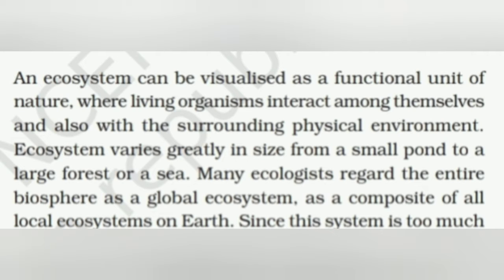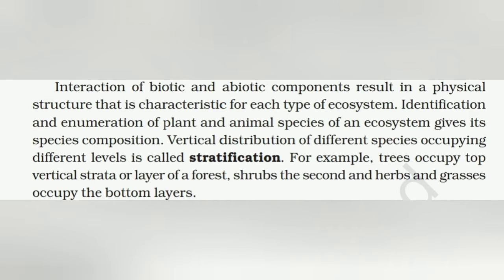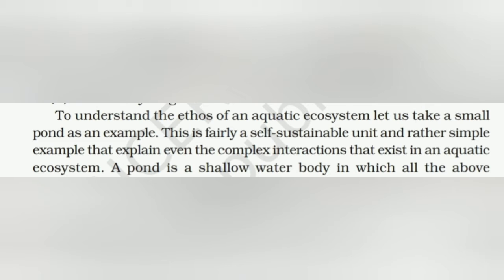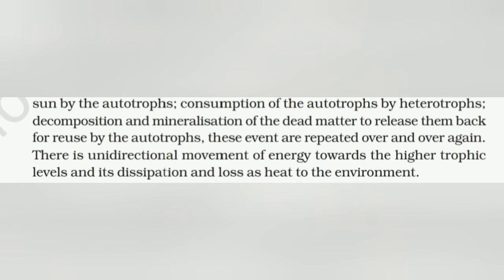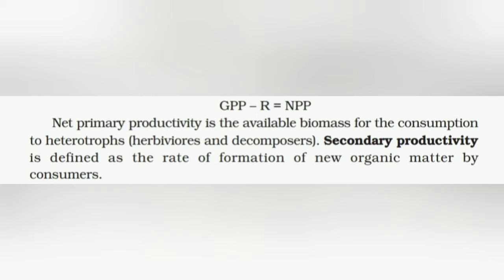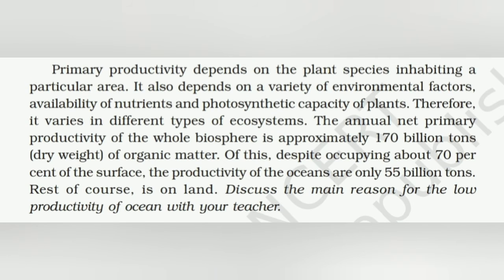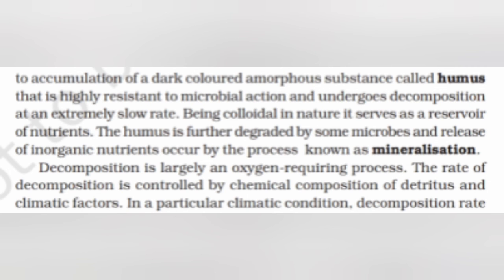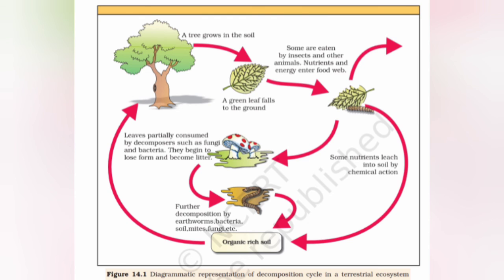STD XII:Chapter-14: ECOSYSTEM: PART-I